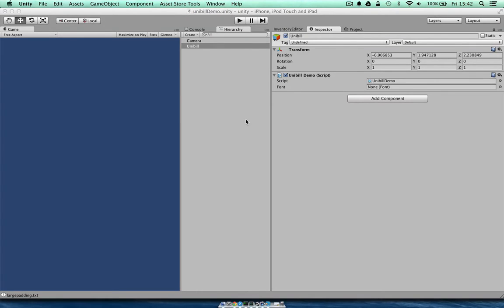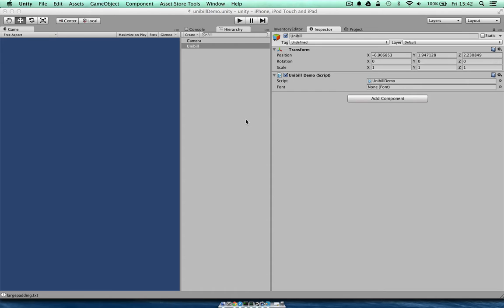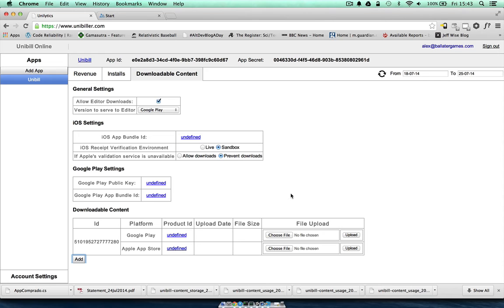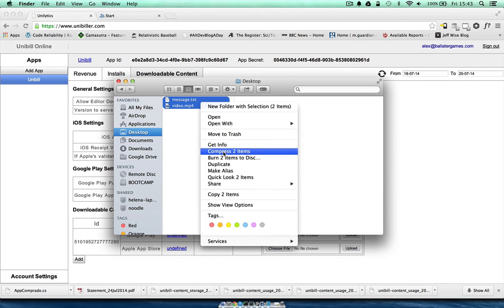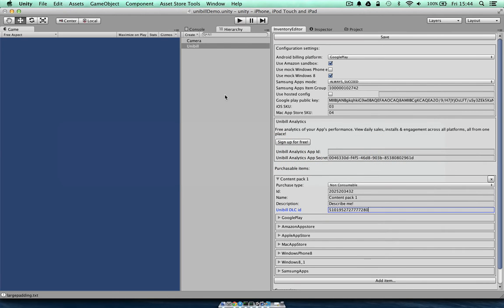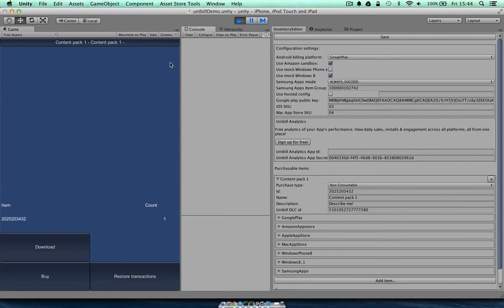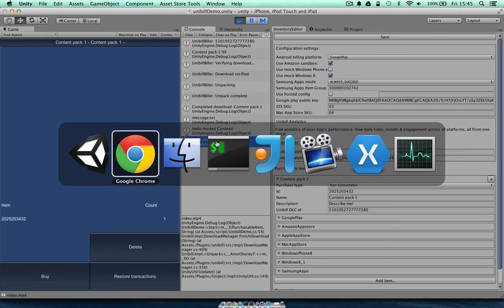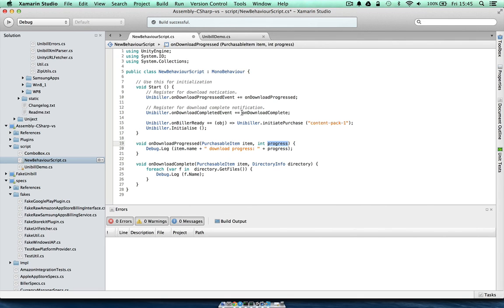Unibill Hosted Content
An overview of the Hosted Content system for Unibill